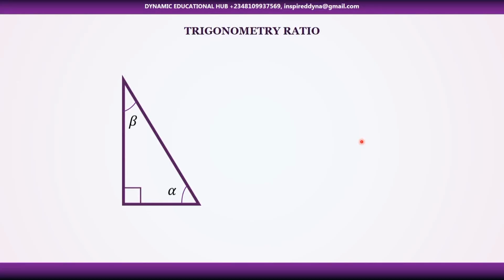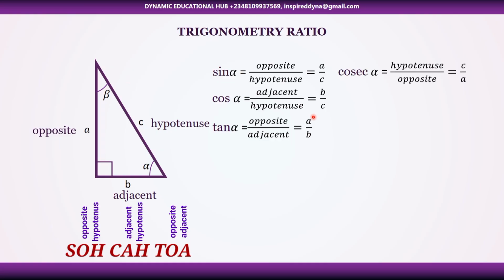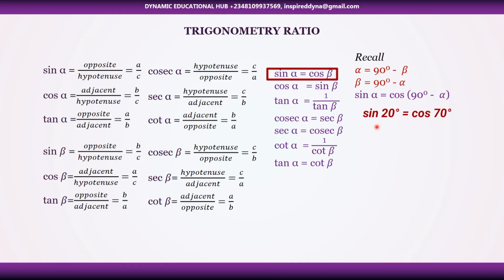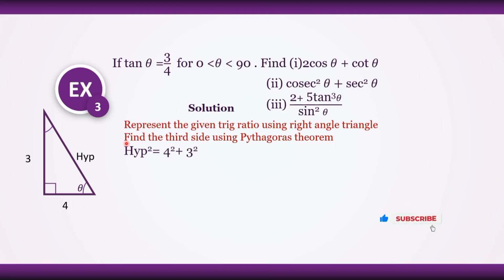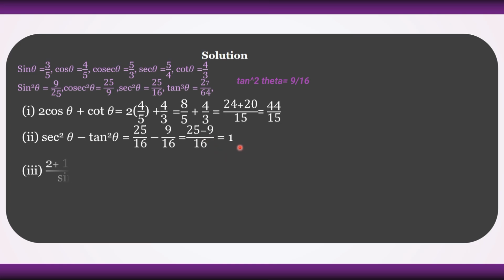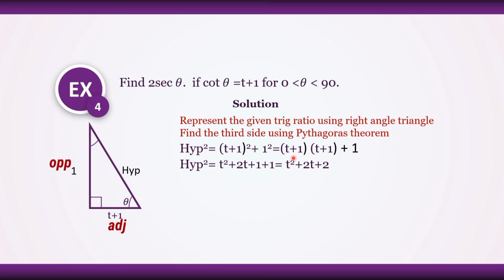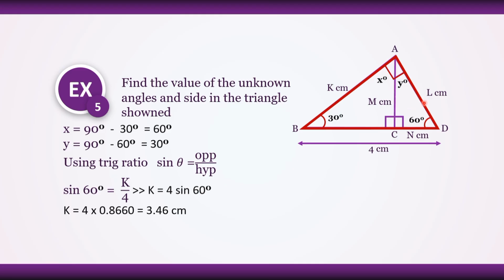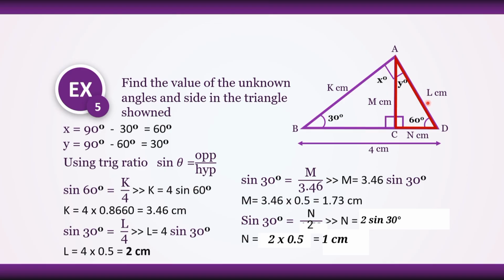TRIGONOMETRIC RATIOS | Trig Ratios and Their Inverses Explained with Exam ready question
Trigonometry Ratios Explained: SOH CAH TOA, Inverse Ratios & Practice Problems
​In this comprehensive trigonometry tutorial, we break down the fundamental concepts of Trigonometry Ratios using right-angled triangles. Whether you are a beginner or looking to refresh your knowledge, this video covers everything from labeling triangles to solving complex algebraic trigonometry problems.
​We explore the relationship between interior angles, how to label the Hypotenuse, Opposite, and Adjacent sides, and how to apply the SOH CAH TOA mnemonic. We also introduce the inverse trigonometric ratios (Cosec, Sec, Cot) and solve three distinct practice problems to test your understanding.
​In this video, you will learn:

​How to find missing angles in a right-angled triangle.
​How to define Sine, Cosine, and Tangent (SOH CAH TOA).
​Understanding Inverse Ratios: Cosecant, Secant, and Cotangent.
​The relationship between complementary angles and co-functions.
​Step-by-step solutions to finding unknown sides and variables using Trig Ratios and Pythagoras' Theorem.

Timestamps & Chapters
00:00 - Introduction: Sum of Interior Angles & Right Angle Triangles
01:46 - Calculating the Third Angle (Complementary Angles)
02:16 - Labeling the Triangle: Hypotenuse, Opposite, & Adjacent
03:23 - Basic Trig Ratios: Sine, Cosine, & Tangent (SOH CAH TOA)
04:28 - Inverse Trig Ratios: Cosec, Sec, & Cot
05:34 - Mnemonics: SOH CAH TOA & CHO SHA CAO
06:52 - Trigonometric Identities & Reciprocal Relationships
08:30 - Co-function Identities (Sin/Cos, Sec/Cosec, Tan/Cot)
10:56 - Example 1: Finding Values given \tan \theta = 3/4
18:49 - Example 2: Algebraic Trigonometry given \cot \theta = t+1
22:00 - Example 3: Solving for Unknowns in Composite Triangles
28:00 - Summary: When to use Trig Ratios vs. Pythagoras Theorem
29:33 - Conclusion & What’s Next (Unit Circle Preview)

📐 Key Formulas & Mnemonics
Standard Ratios (SOH CAH TOA):
Sin \theta = Opposite / Hypotenuse
Cos \theta = Adjacent / Hypotenuse
Tan \theta = Opposite / Adjacent
Inverse Ratios:
Cosec \theta = Hypotenuse / Opposite (Inverse of Sine)
Sec \theta = Hypotenuse / Adjacent (Inverse of Cosine)
Cot \theta = Adjacent / Opposite (Inverse of Tangent)
Co-Function Identities:

Don't forget to hit the notification bell 🔔 to stay updated on the next video about finding Sine, Cosine, and Tangent using the Unit Circle. preparing for WAEC, JAMB, NECO, BECE, IGCSE, and AP Mathematics exams.